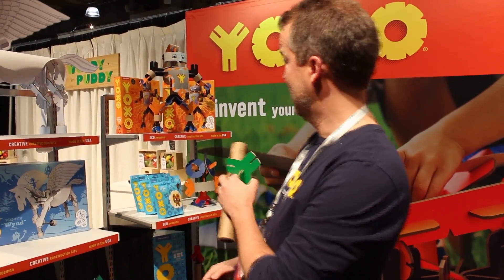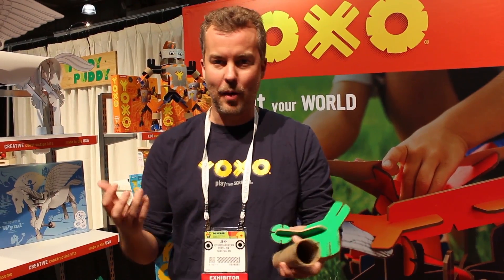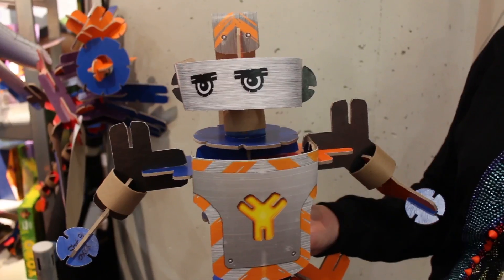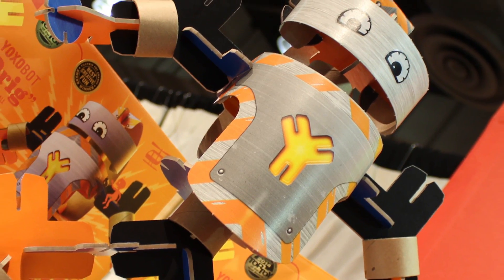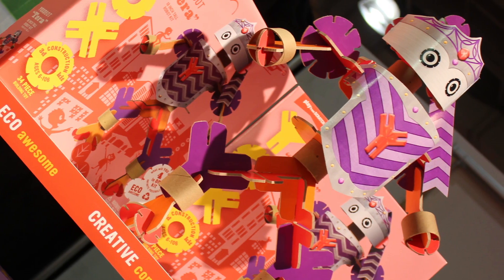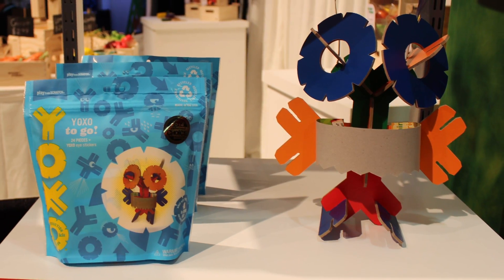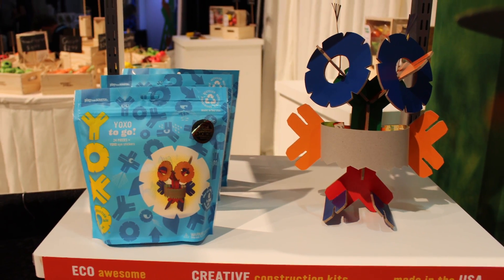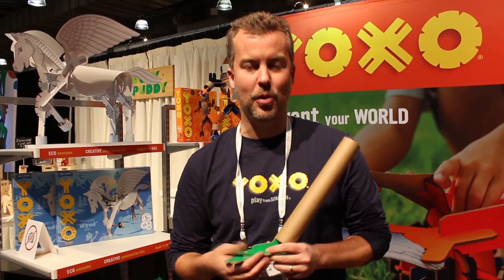Toy Fair 2015- YOXO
Here's a look at YOXO's, a fun, eco friendly building toy that inspires creative play.